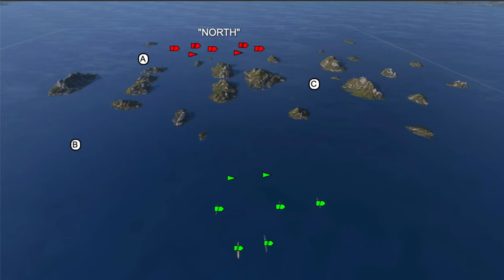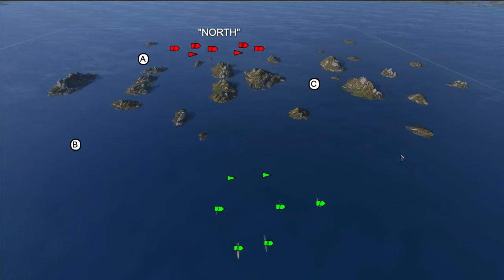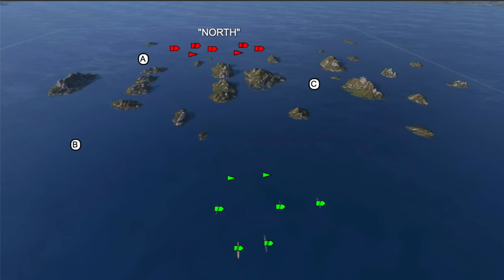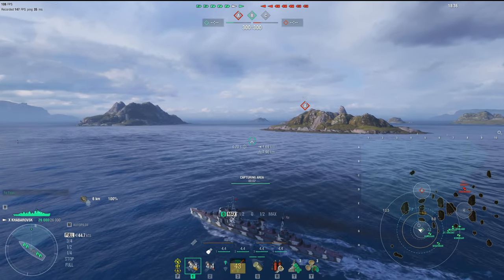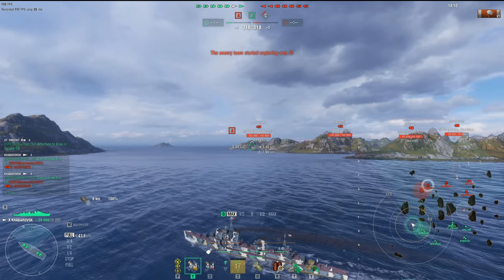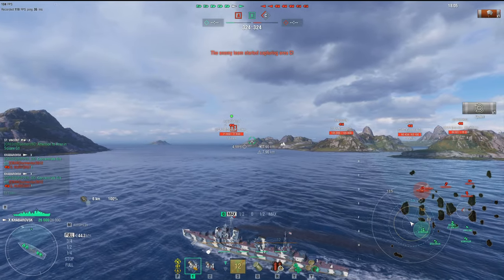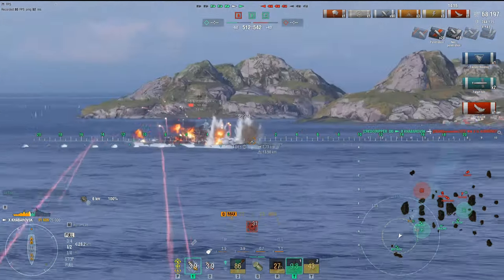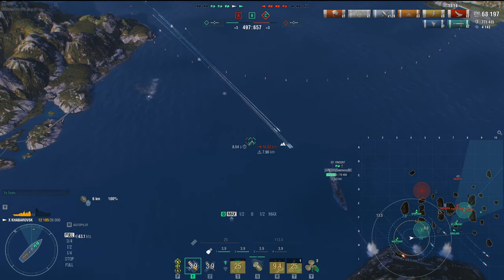Clan Battles Starts again - Debrief Map "North" Destroyer Khabarovsk